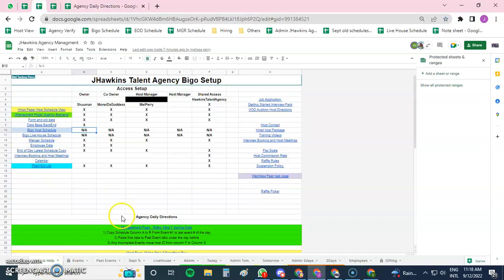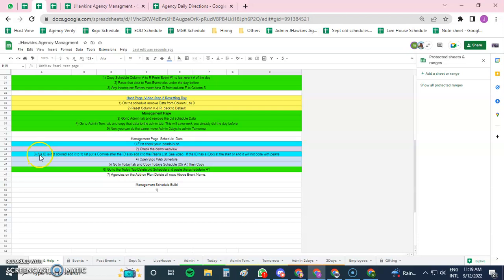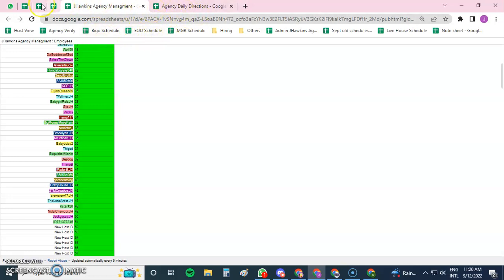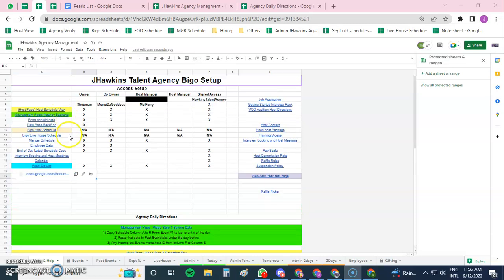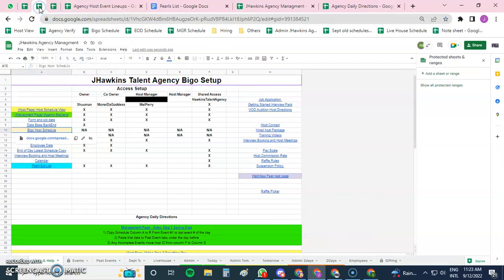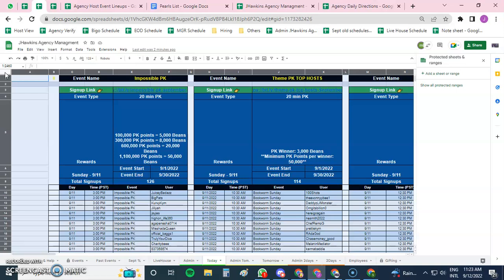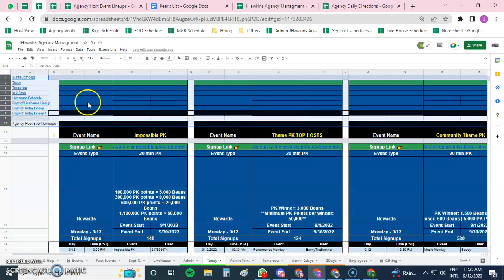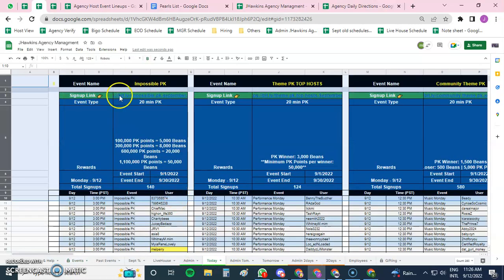Step 3 Coding ID's with Pearls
Setup for you agency today
Bigo ID Shuuman